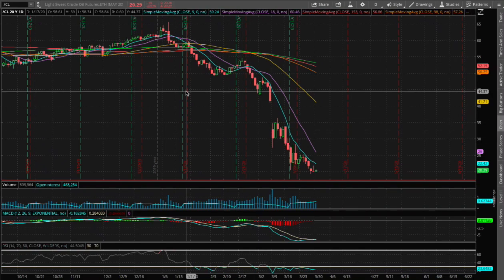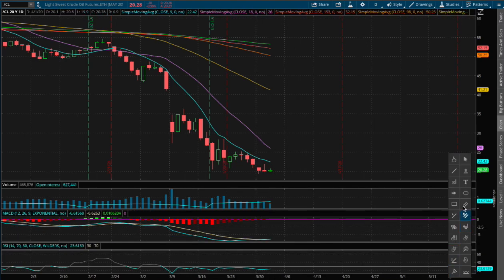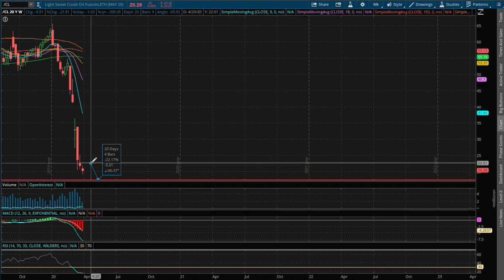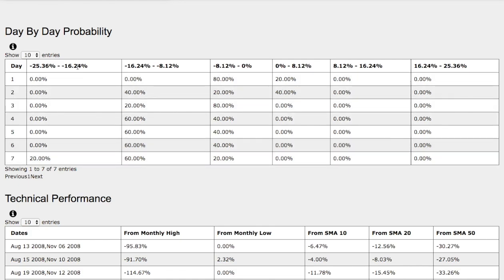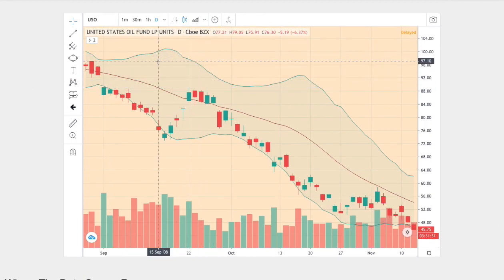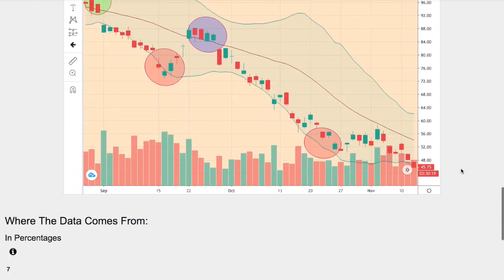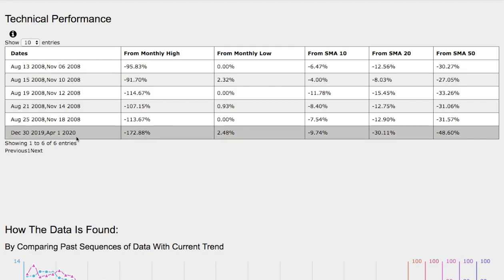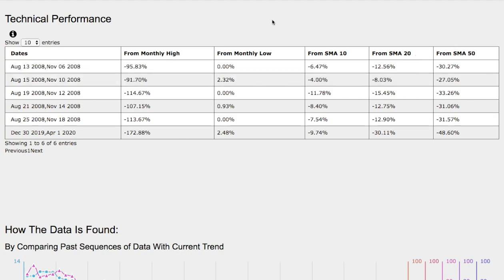WTI Crude Oil (USO & GUSH & DRIP) in April 1 2020 Forecast / Probability